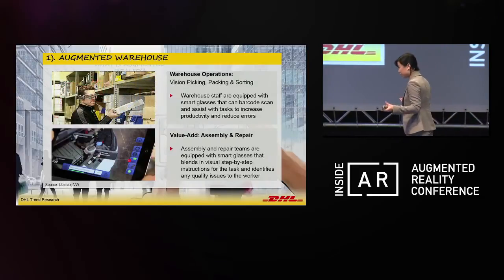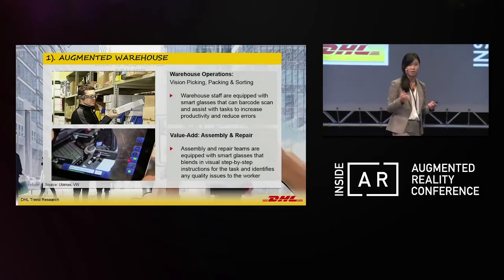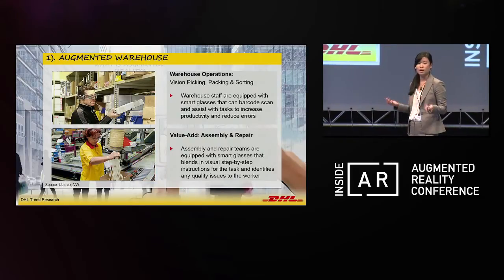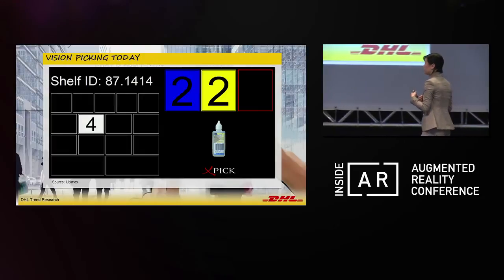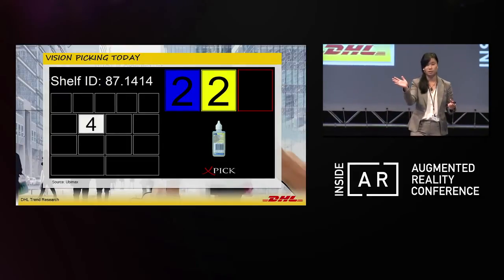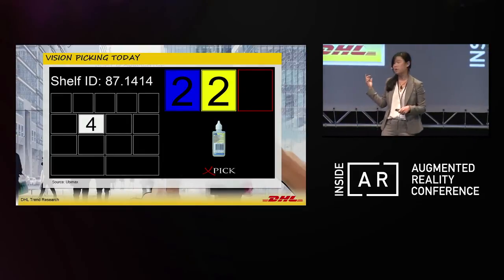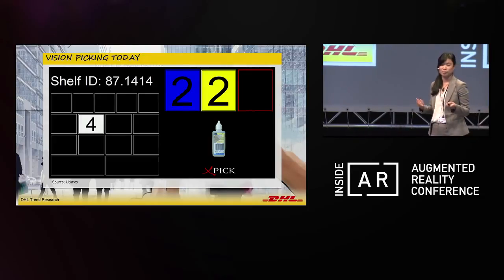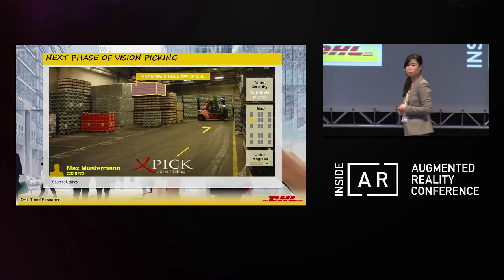Vuzix (VUZI) Vision Picking Technology